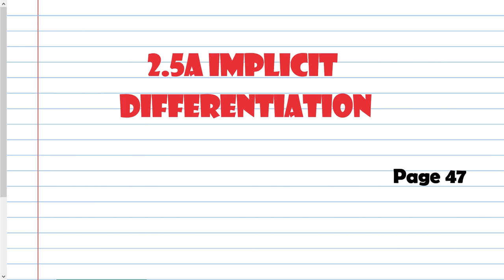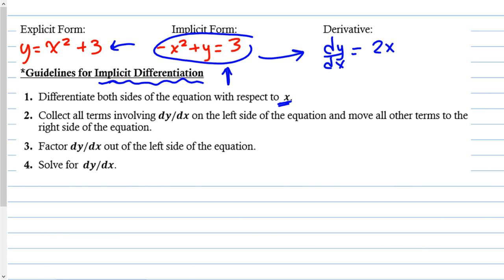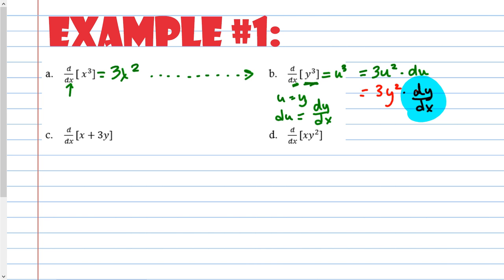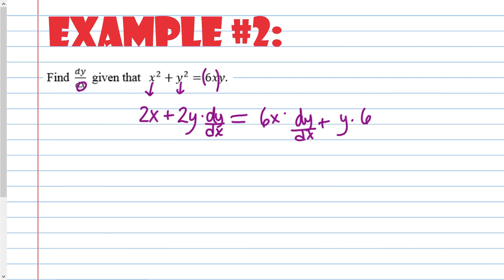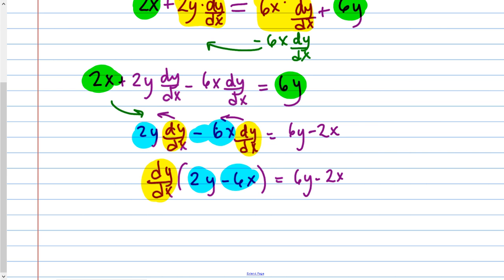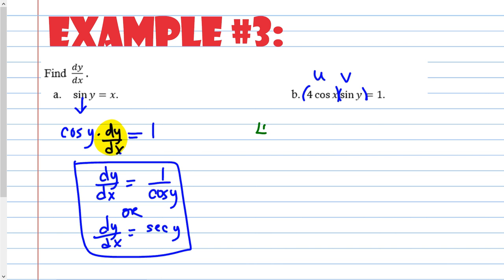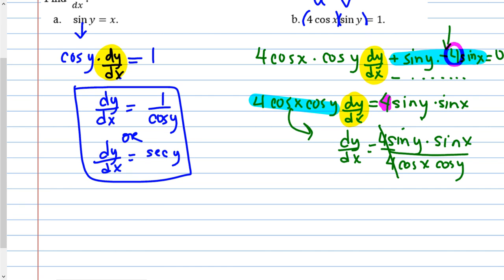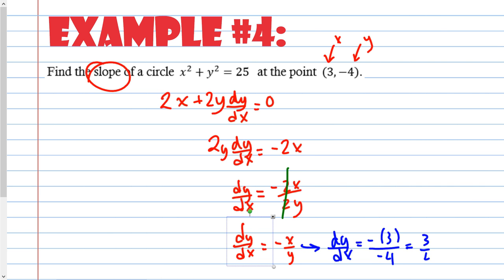2.5A Implicit Differentiation